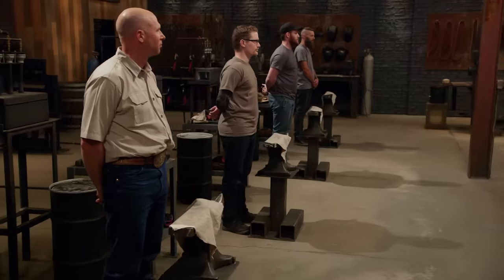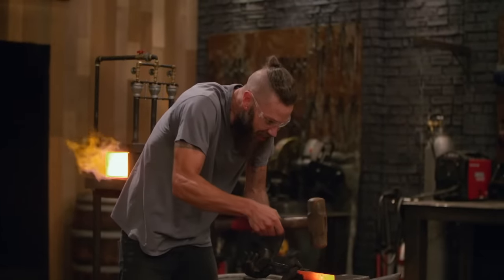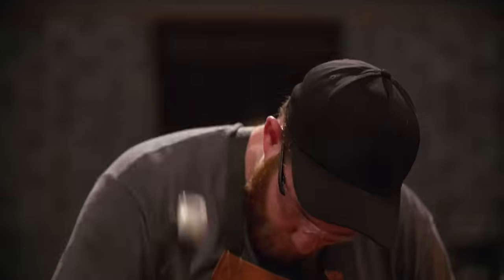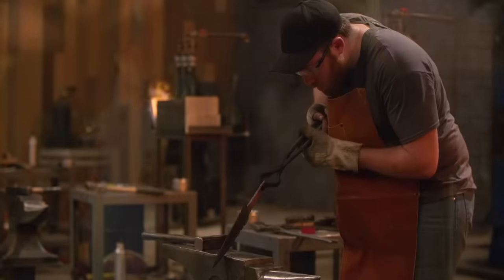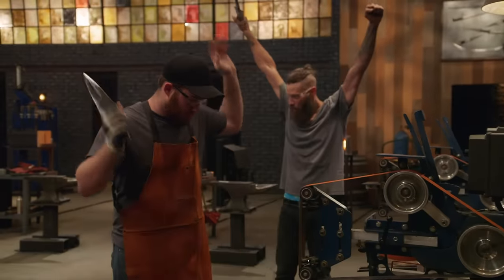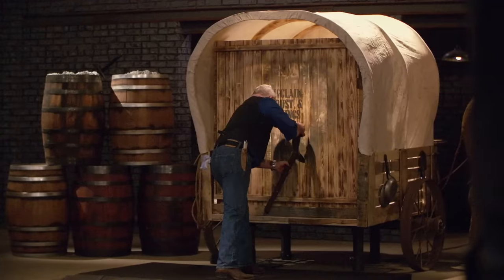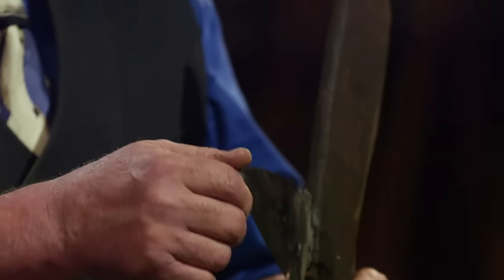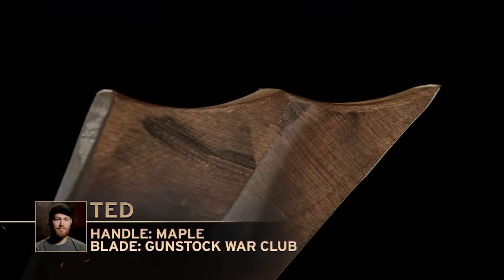Bladesmiths Forge MYSTERY WEAPON?! | Forged in Fire (Season 7)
The bladesmiths are not told what weapon they're making, or what tests will be used to measure the quality of their blades. See more in this clip from Season 7, Episode 2, "General Patton's Saber."